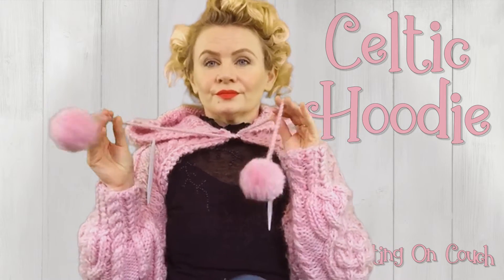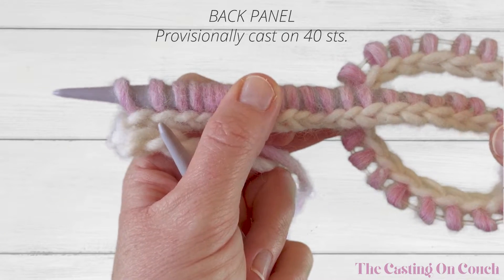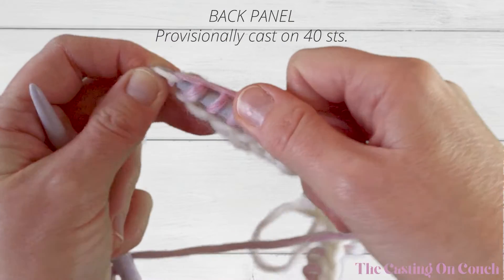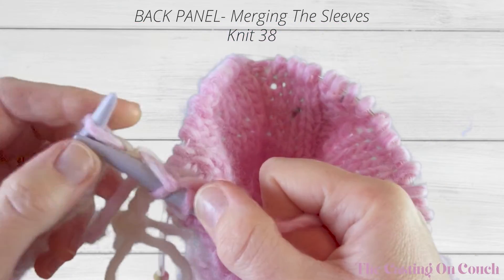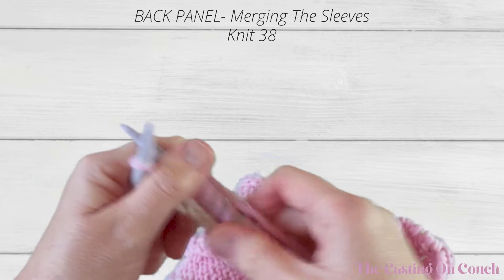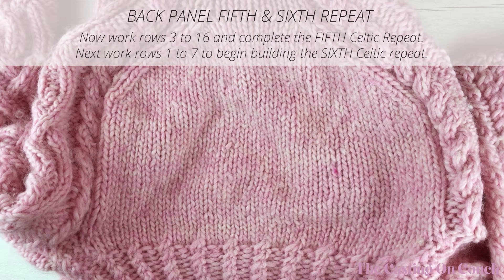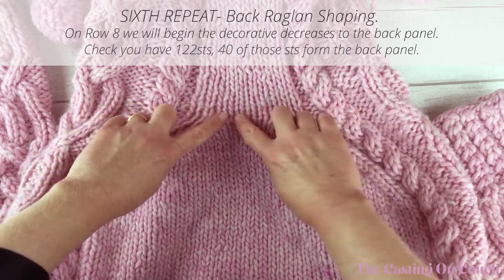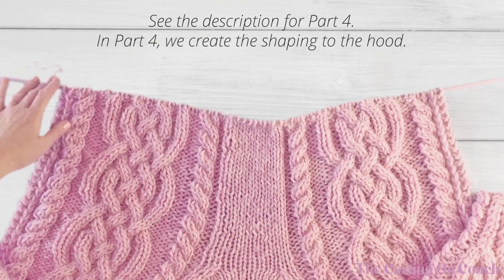Celtic Hoodie Part 3 ♥️ The Casting On Couch ♥️ Back Raglan Shaping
Celtic Hoodie, My first Knitflix Series! A four Part Knitting Video Series By The Casting On Couch.
In Part Three we merge our beautifully cabled sleeves in with a back panel that is formed with a provisional cast on. I will explain every stitch needed to achieve this complex Celtic Cable pattern. This garment is fully fashioned, meaning this sweater is created through shaping (rather than the sewing of completed panels). If you are unsure how to cast on, please check my guide to The Long Tail Cast